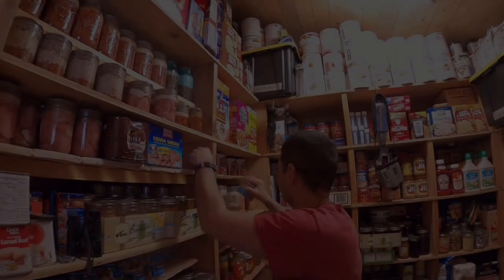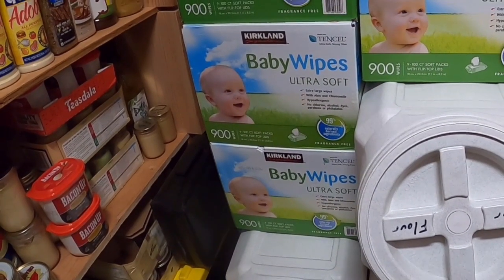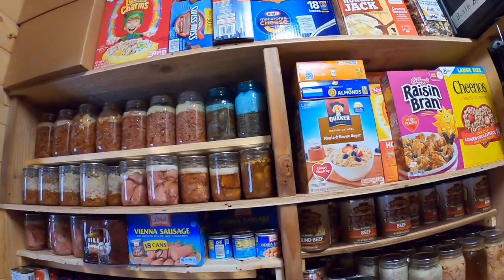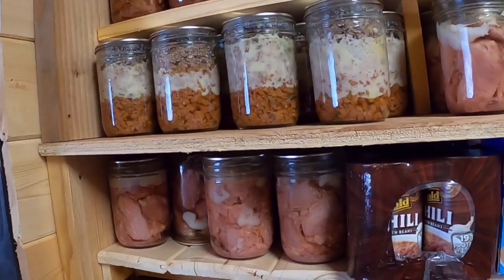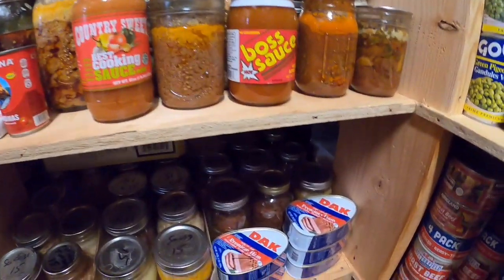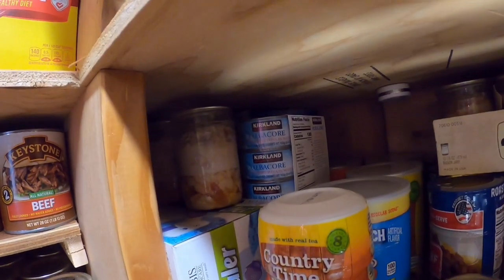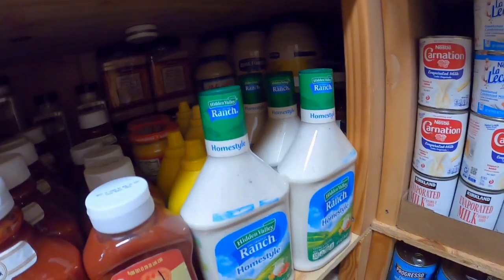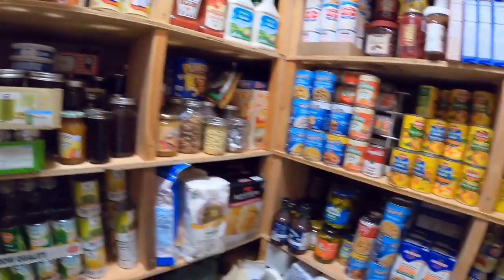How To Build A Year's Worth Of Emergency Food Storage For Your Family In Just 72 Square Feet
AMAZON STOREFRONT; ALSO WORKS FOR REGULAR SHOPPING: